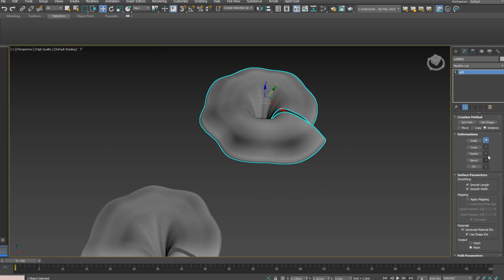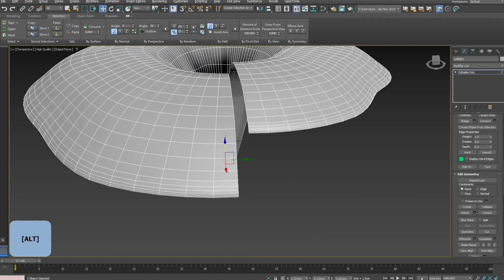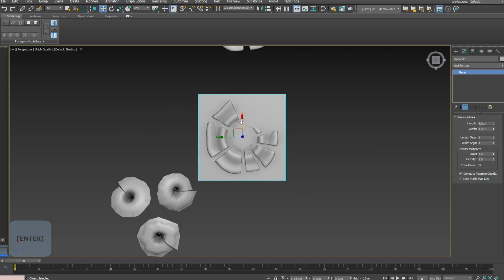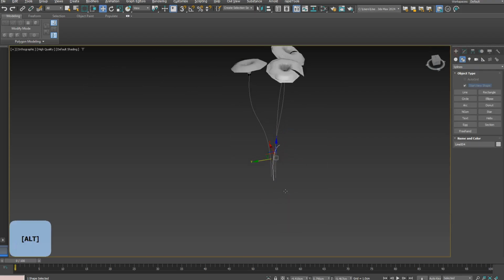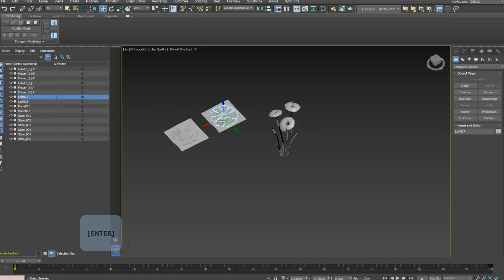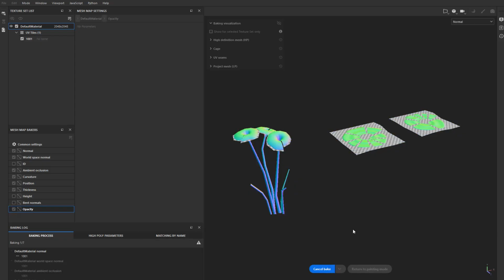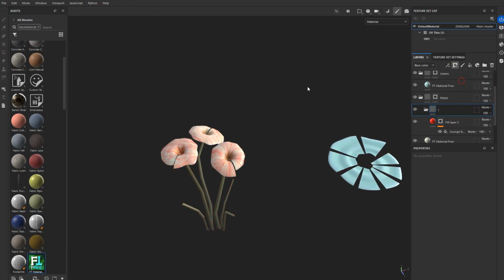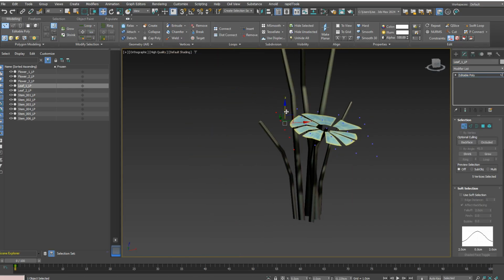Easiest Way to Make 3D Flowers in 3ds Max!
In this video I want to share perhaps the easiest way to model a simple 3d flower in 3dsmax . I'll also cover the whole workflow, including unwrapping the model in rizomuv and texturing it in substance3dpainter .

Video chapters:

0:00 - Start of the Video
0:08 - Spiral Improvisation
3:23 - Leaf Idea
7:18 - Unwrapping
7:34 - Baking & Texturing